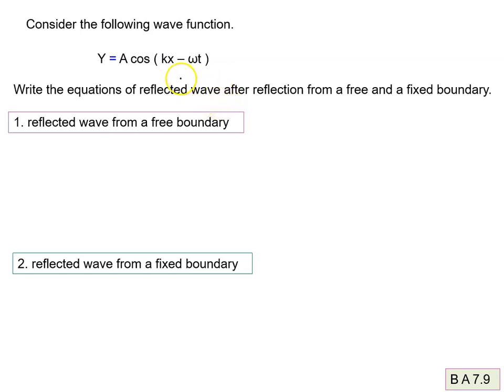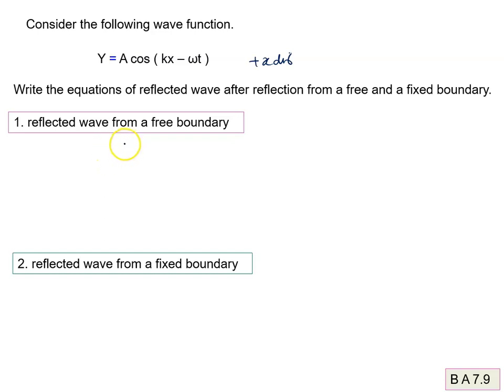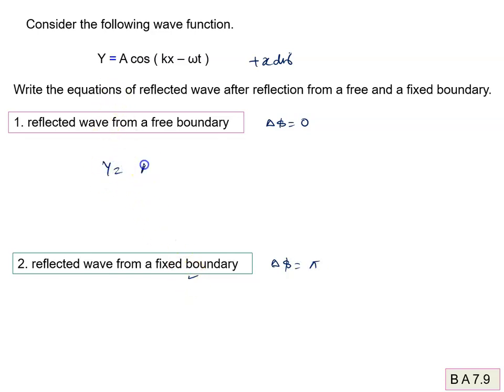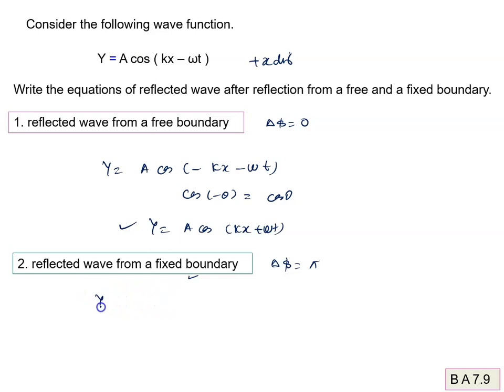198 Illustration Consider the following wave function